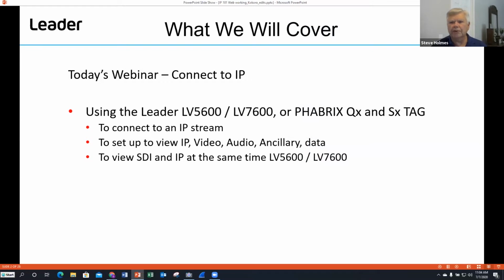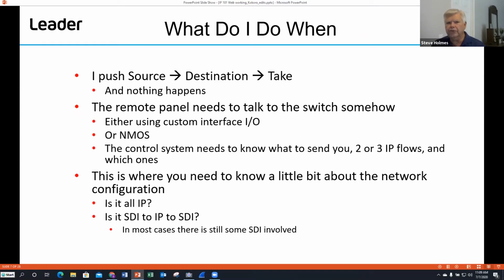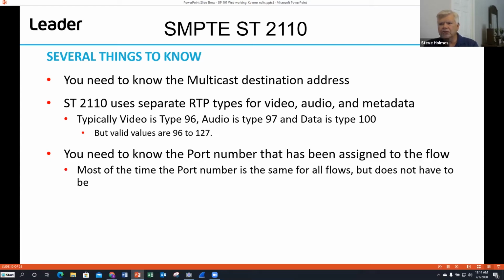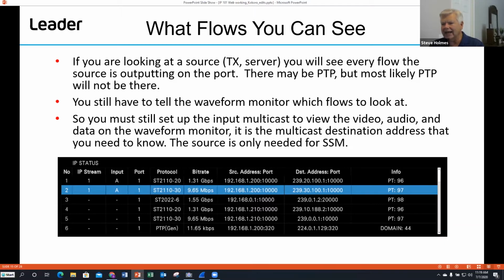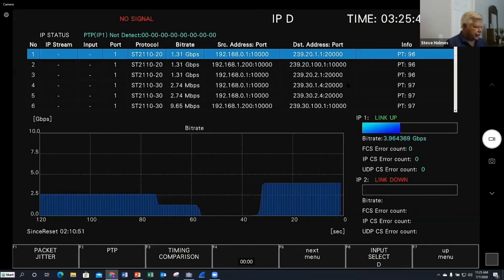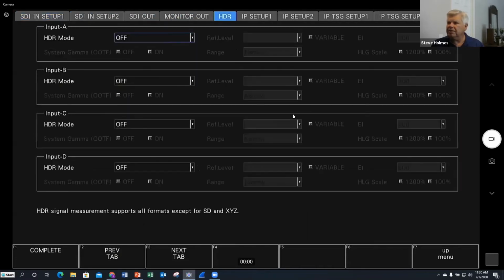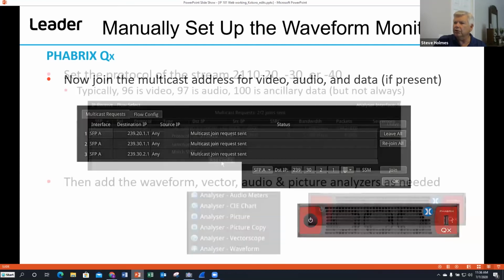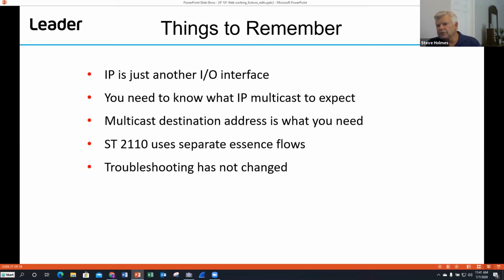IP Video 101 for the Operator & Engineer, Part 1 - Hosted by Steve Holmes of Leader Electronics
Steve Holmes hosts Part 1 of the Leader webinar series about connecting to IP video and what you need to know for your day-to-day operations. Learn about

• The differences between SDI and IP under SMPTE standards
• How to set up the Leader LV5600 and LV7600 and the PHABRIX Qx
• Displaying both IP and SDI sources on the same screen
• The key things to remember about working with and troubleshooting IP
• And more…